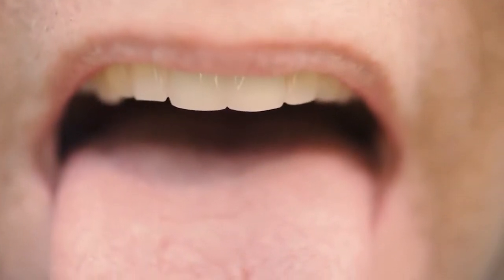Bad Breath Halitosis Cure - How to Clean your Tongue The Right Way!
Why Tongue cleaning is important to your health. Triple Bristle creator, Max Babiner, DMD demonstrates how to scrape your tongue.

Each Triple Bristle Toothbrush includes a tongue cleaner.